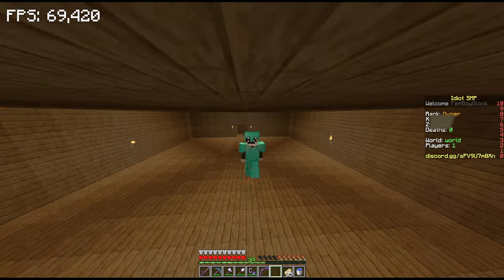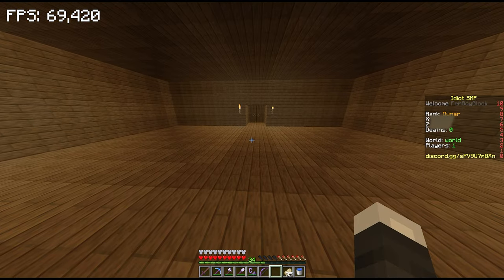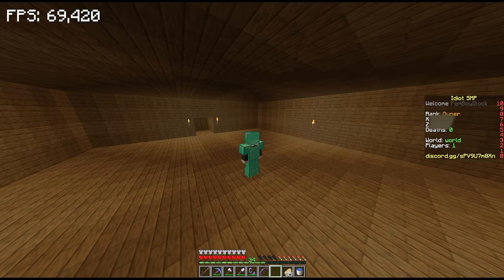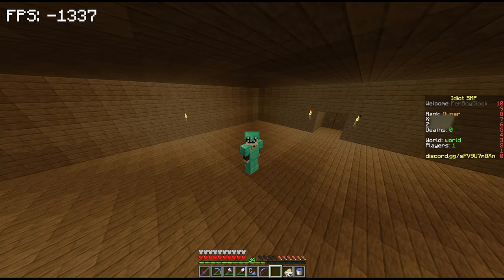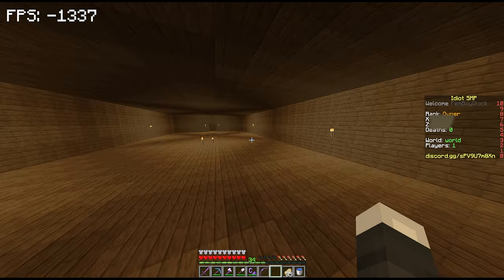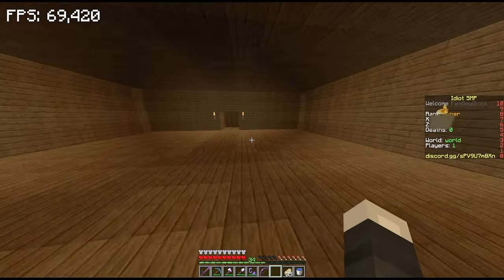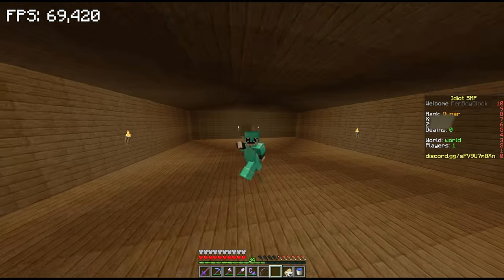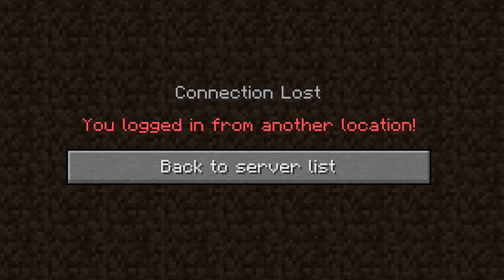Minecraft FPS Boosters You Should Be Using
The best Minecraft fps booster in the world

now obviously you understand that this is a joke
make sure you don't download any suspicious mods pls so you don't get a virus